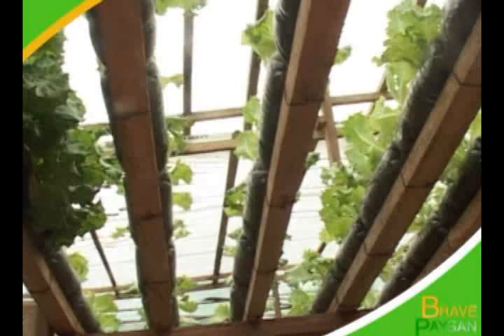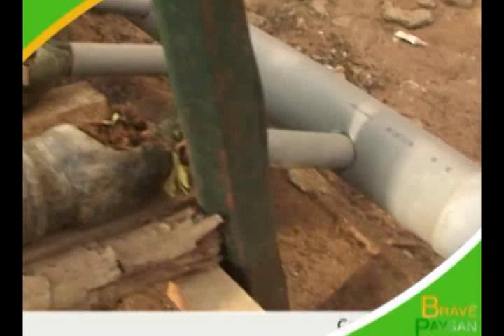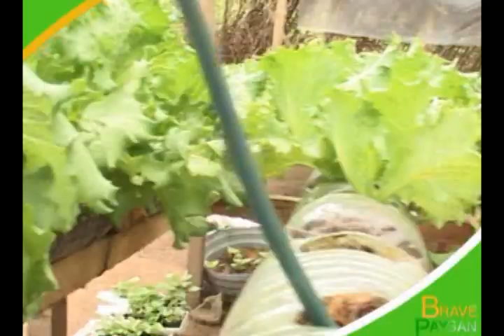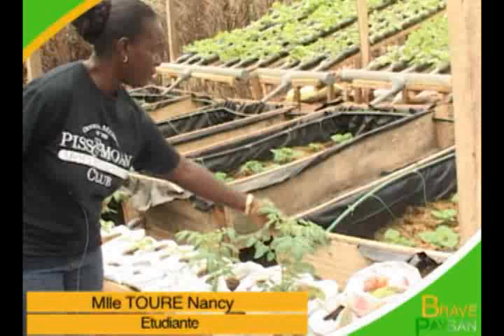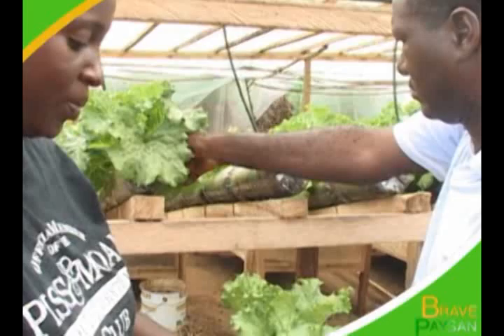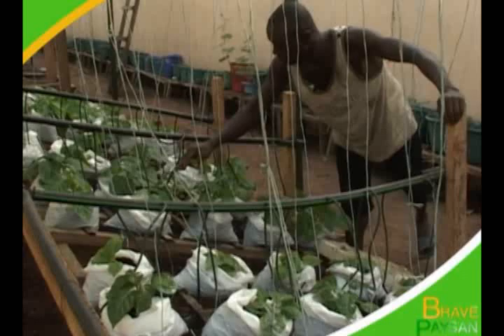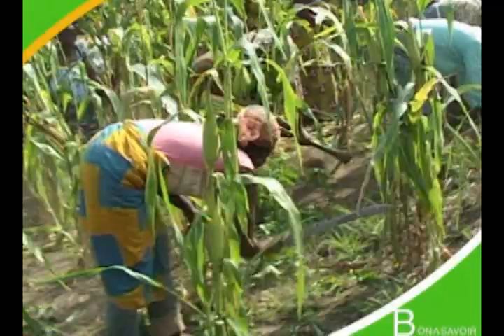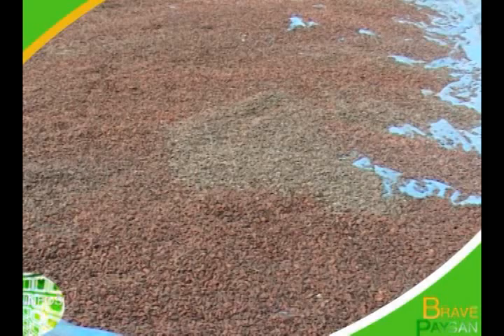Brave Paysan / Présentation de la culture hors sol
Cette édition de Brave Paysan nous nous présente la culture hors sol. C'est une culture qui n'est directement lié au sol. Découvrez cette culture maintenant dans cette vidéo.